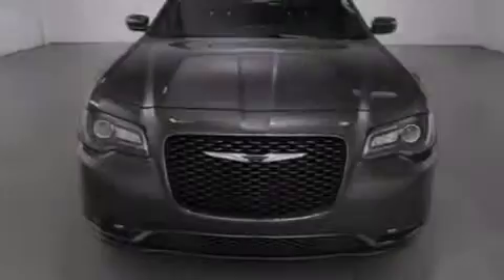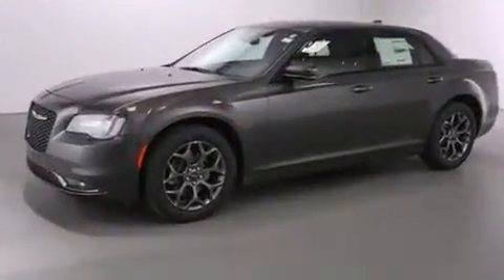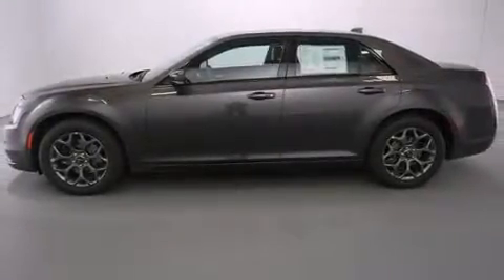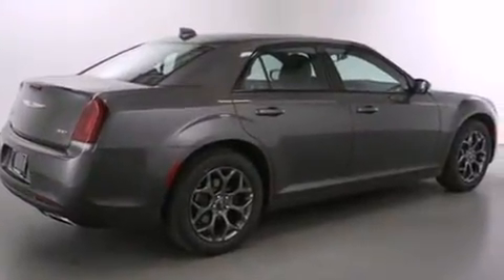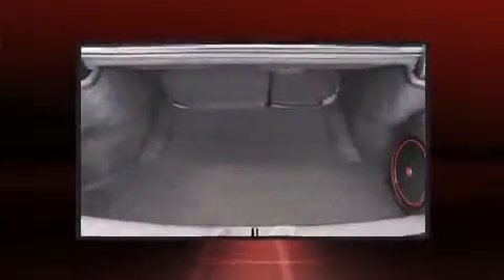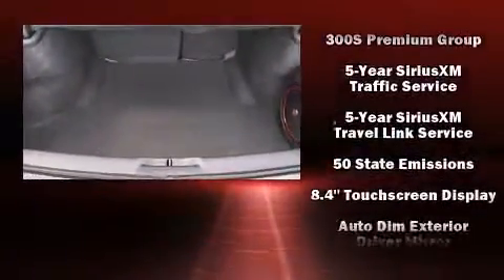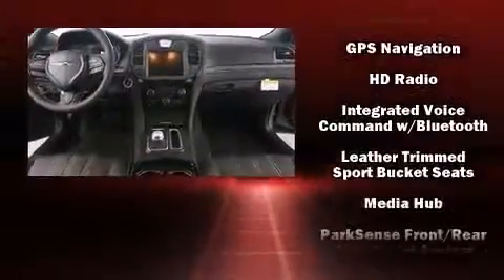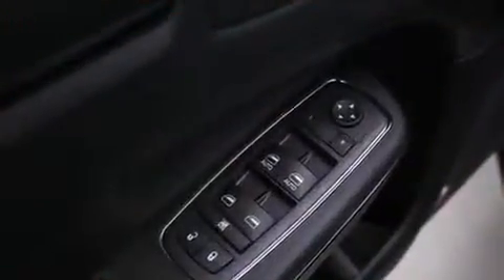2016 Chrysler 300 S in Grand Rapids, MI 49548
Introducing the 2016 Chrysler 300. This 4 door, 5 passenger sedan is waiting for you to take home! Under the hood you'll find a 6 cylinder engine with more than 270 horsepower, and for added security, dynamic Stability Control supplements the drivetrain. Chrysler prioritized comfort and style by including: leather upholstery, front and rear reading lights, a trip computer, fully automatic headlights, power moon roof, turn signal indicator mirrors, and a blind spot monitoring system. Audio features include an AM/FM radio, steering wheel mounted audio controls, and 10 speakers, providing excellent sound throughout the cabin. Chrysler also prioritized safety and security by including: head curtain airbags, front SIDE impact airbags, traction control, brake assist, anti-whiplash front head restraints, a security system, an emergency communication system, and 4 wheel disc brakes with ABS. Sophisticated all wheel drive assures superb handling in any weather condition. You will have a pleasant shopping experience that is fun, informative, and never high pressured. Please don't hesitate to give us a call.